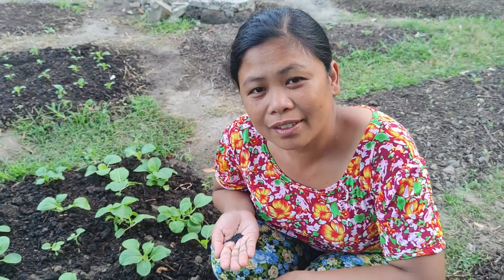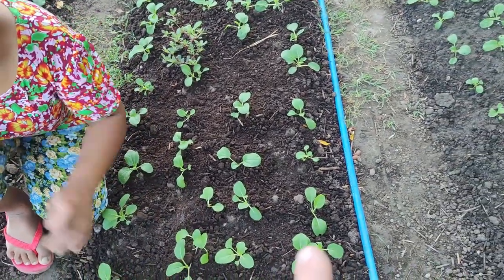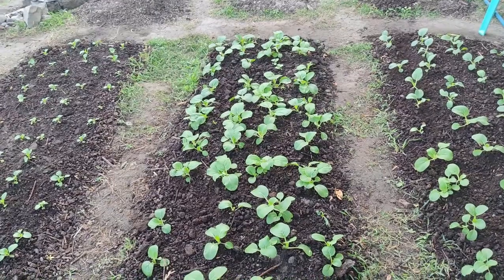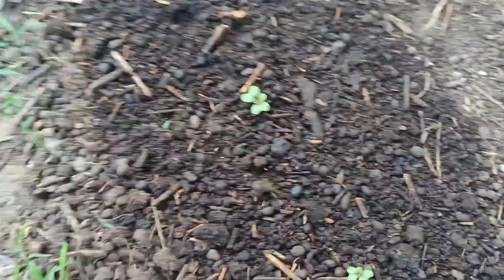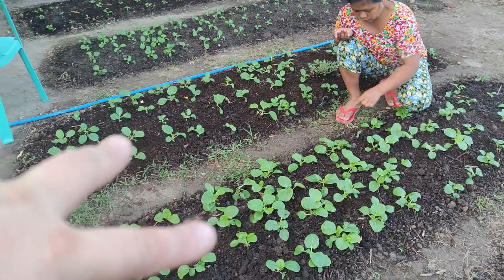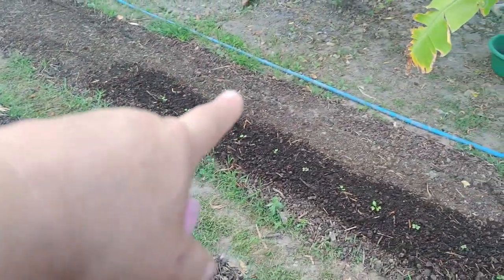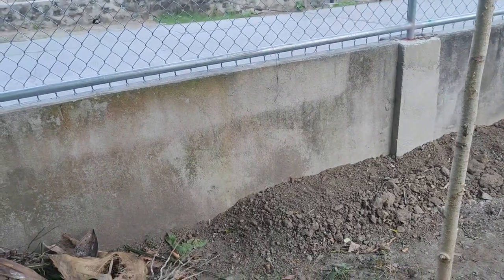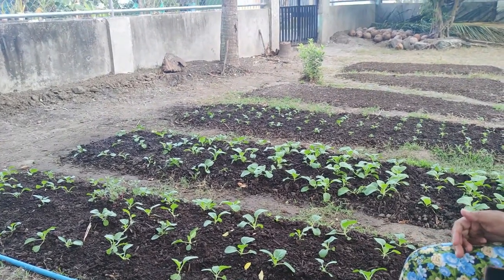Intensive garden journal by Gardroid App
Lifestyle
Organic Farming
Simple life
Permaculture